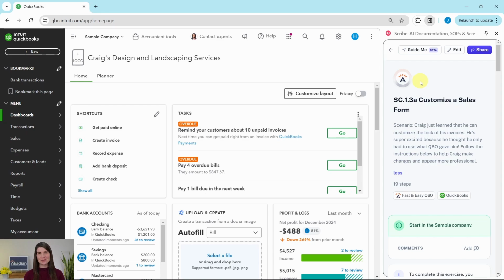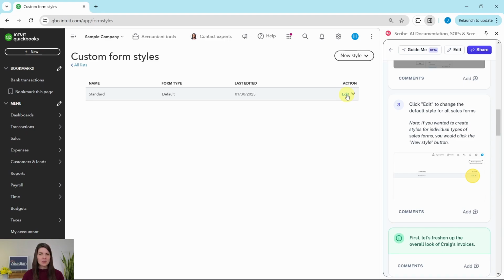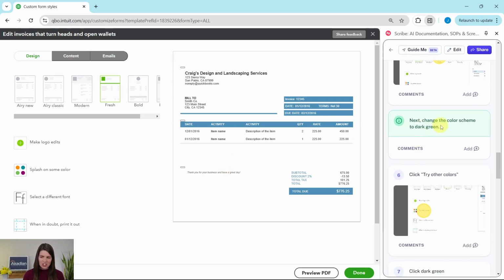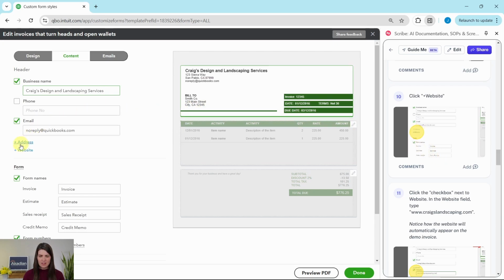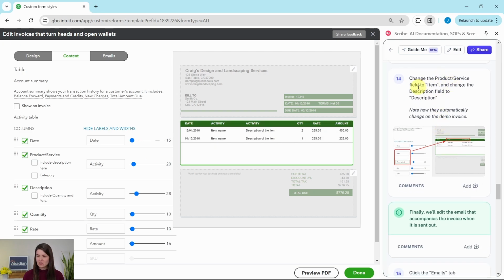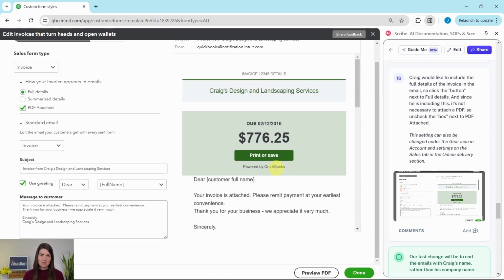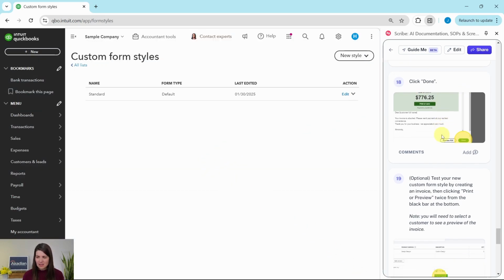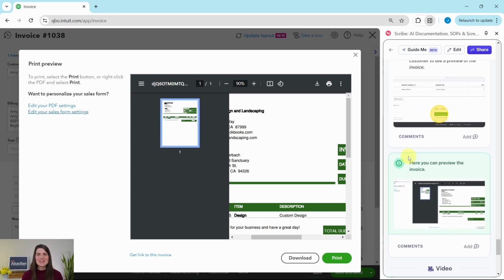Let's Practice QBO - Customize a Sales Form